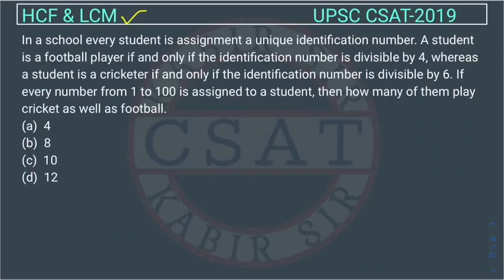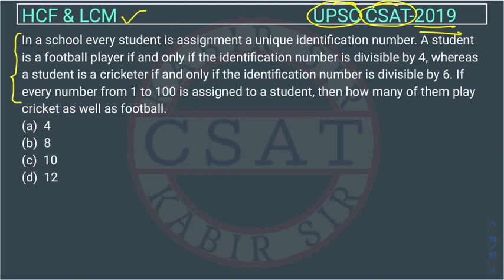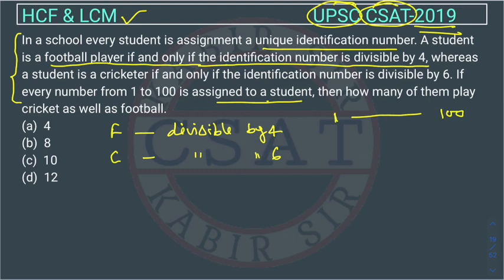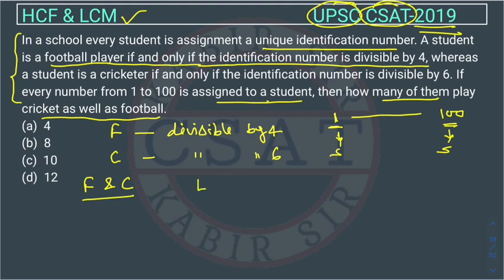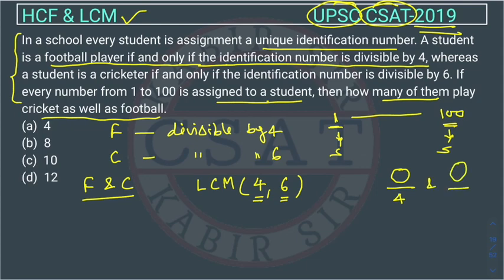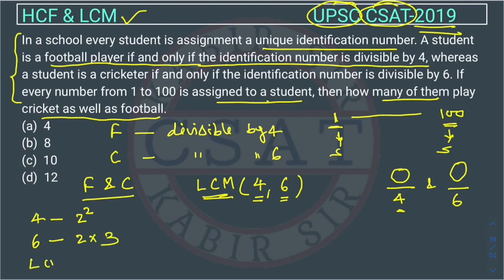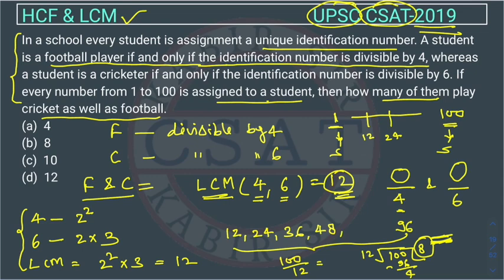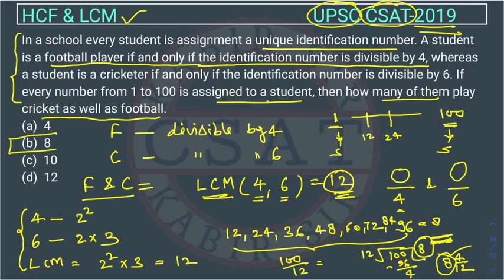UPSC CSAT PYQ 2019 HCF LCM | In a school every student is assignment a unique identification number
In a school every student is assignment a unique identification number. A student is a football player if and only if the identification number is divisible by 4, whereas a student is a cricketer if and only if the identification number is divisible by 6. If every number from 1 to 100 is assigned to a student, then how many of them play cricket as well as football.

UPSC CSAT HCF LCM QUESTIONS